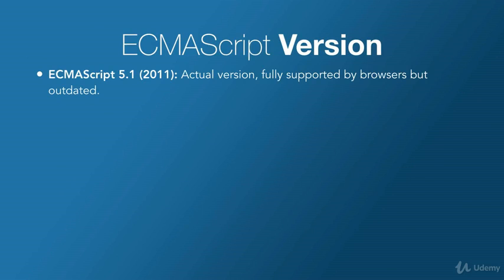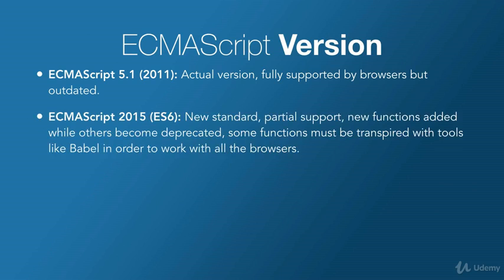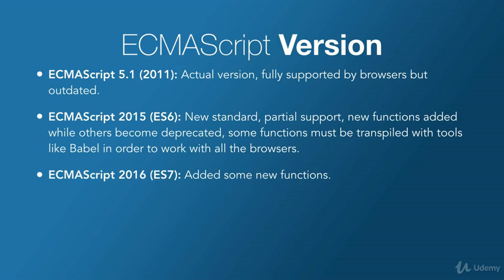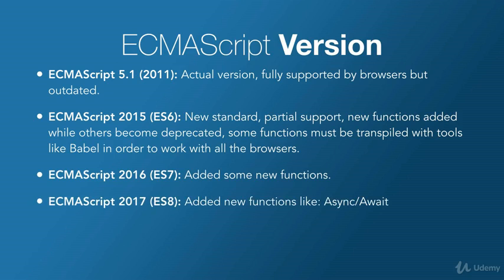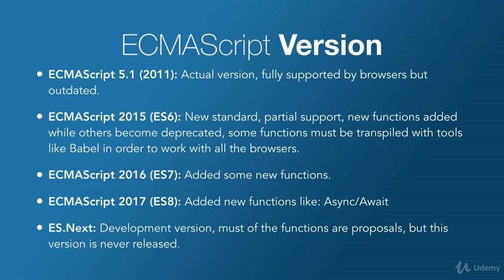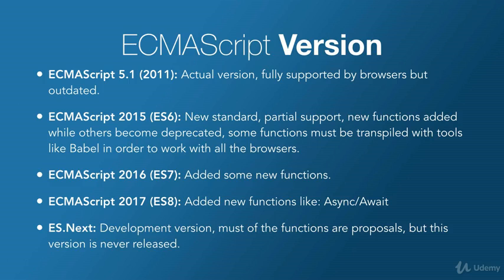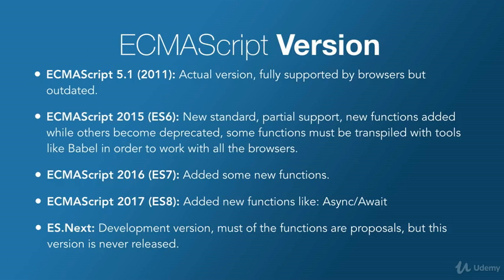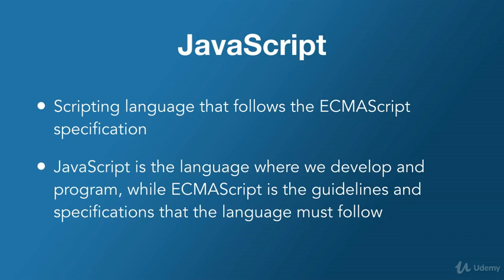Modern JavaScript The Complete Course - Build +10 Projects : JavaScript Ecosystem